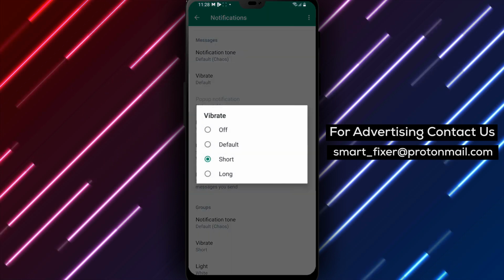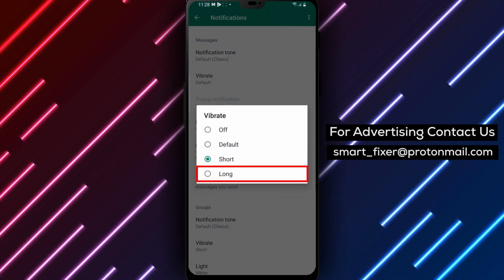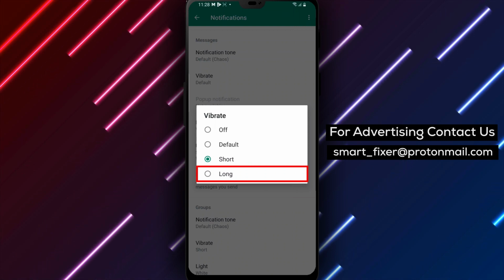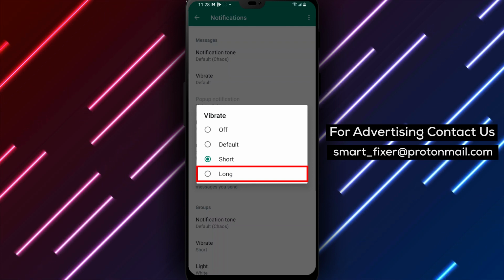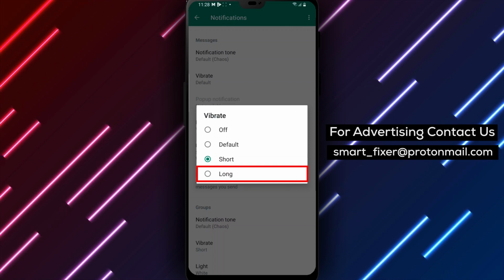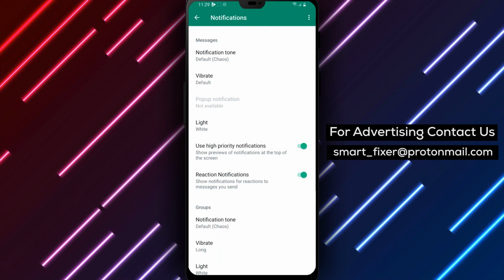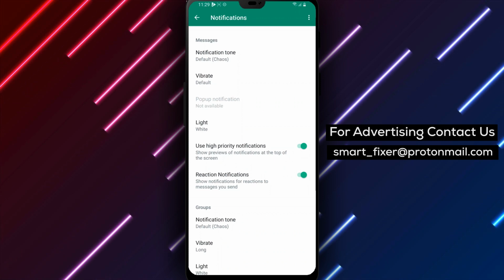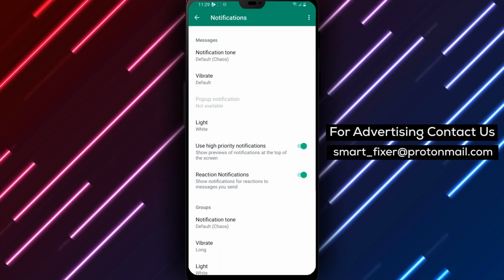How To Change WhatsApp Notification Vibration In WhatsApp On Android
Are you tired of the default WhatsApp notification vibration on your Android phone? Do you want to customize it to your liking? In this video, we'll show you how to change WhatsApp notification vibration in just a few simple steps.
Here's what you need to do:
1. Open WhatsApp
2. Tap on the three dots menu in the upper right
3. Tap on Settings
4. Scroll down to Notifications and tap on it
5. Scroll down to vibrate and tap on it
6. Modify it until it suits you

That's it! It's that simple. Now you can customize your WhatsApp notification vibration to your liking and ensure that you don't miss any important messages.

Don't let the default settings dictate your experience. Follow these easy steps to customize your WhatsApp notification vibration today.